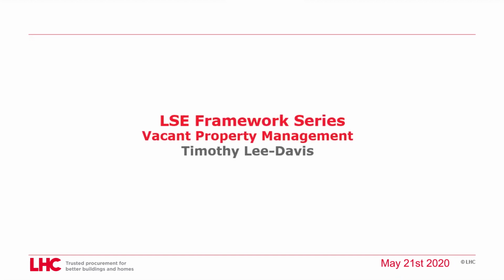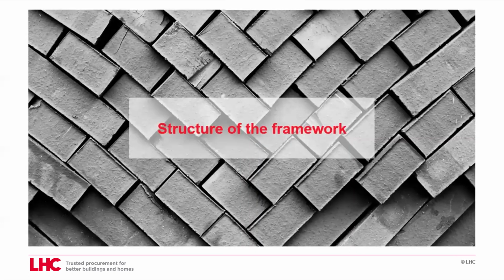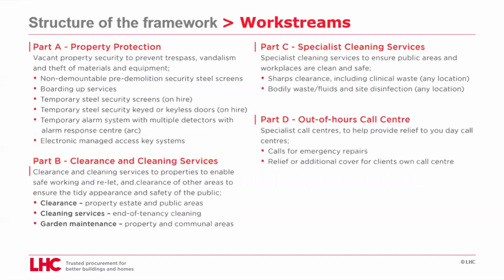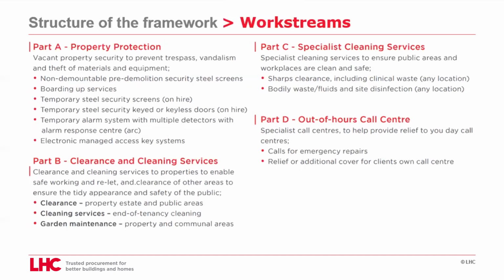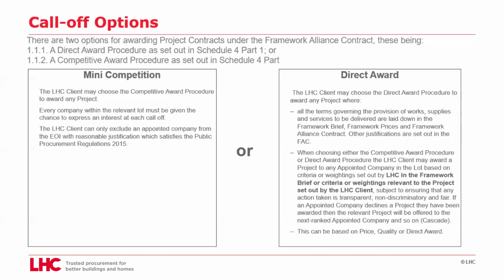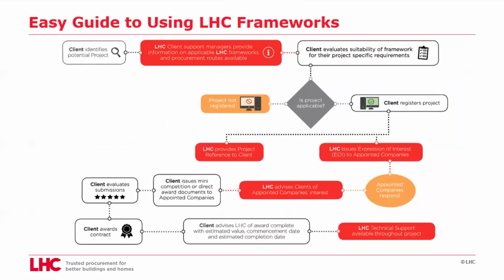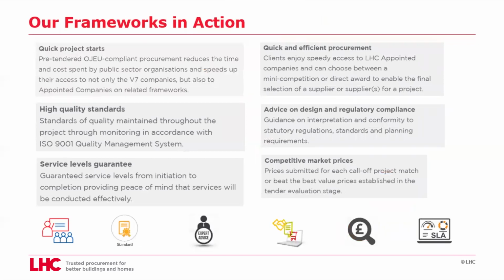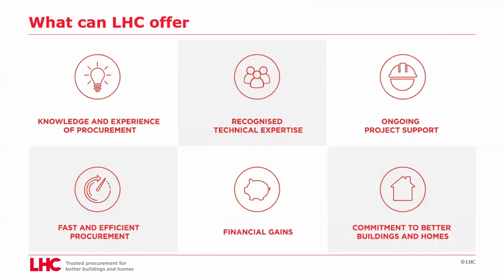LSE Framework Series: Episode 5 - Vacant Property Management (V7)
Hosted by Timothy Lee-Davis - Technical Support Manager

0:45 - Introduction - Vacant Property Management
1:00 - User Eligibility
1:32 - Structure of the Framework
3:56 - Snapshot of Contractors
4:24 - Call-Off Options
5:10 - Easy Guide to using LHC Frameworks
6:50 - Our Frameworks in Action
7:55 - Benefits of using LHC Frameworks
9:30 - Contact Details